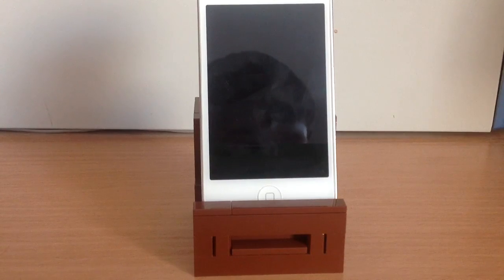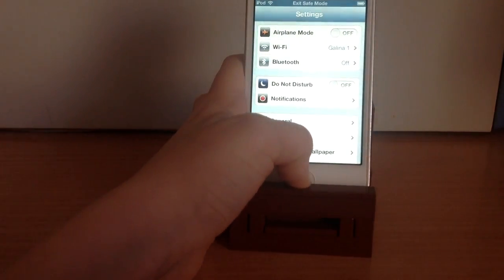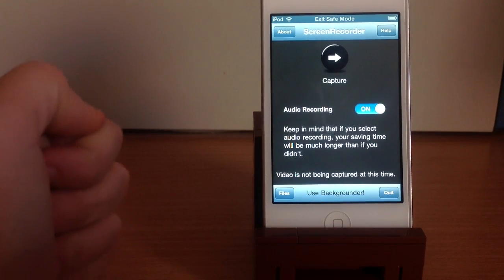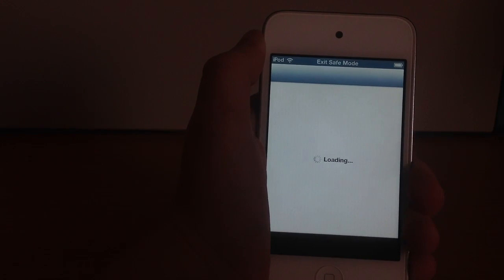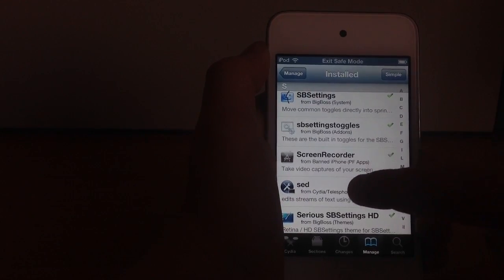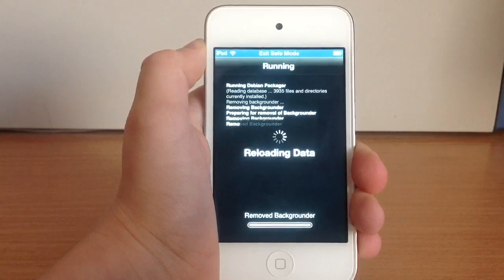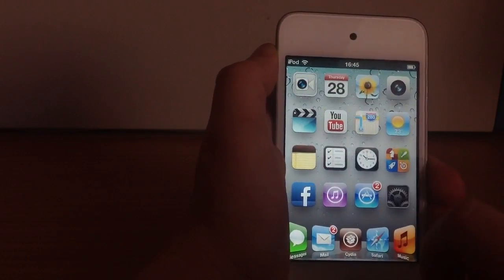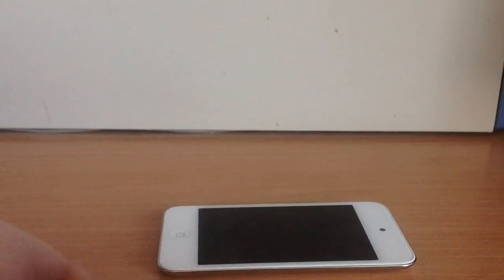How to Exit Safe Mode